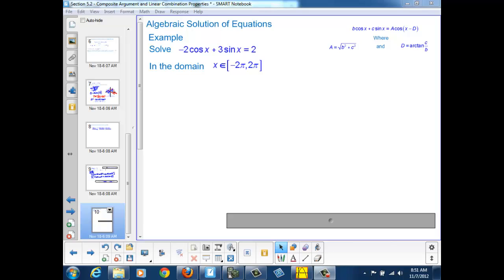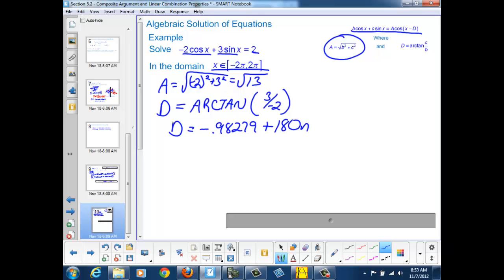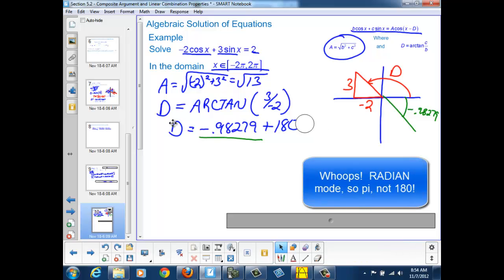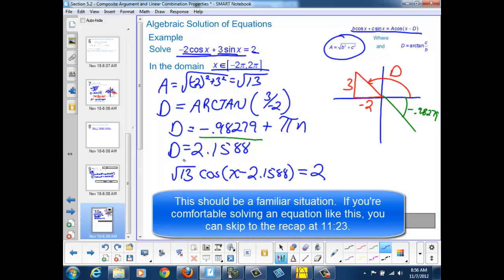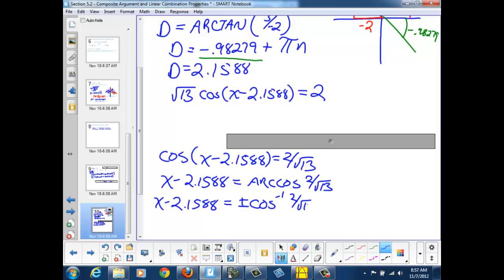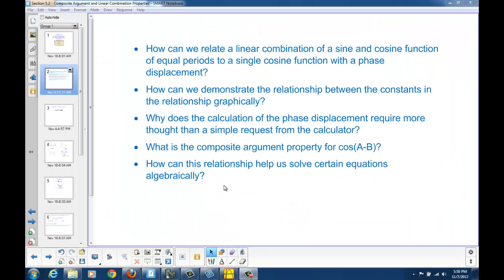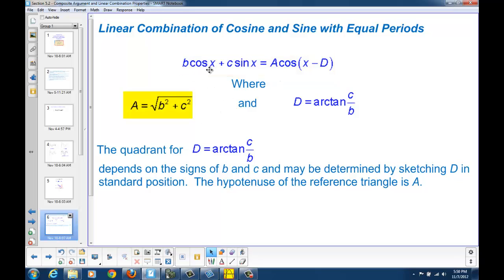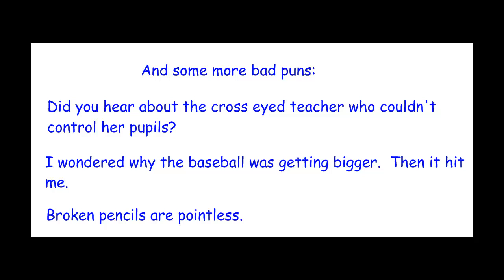Lesson 5-02 (Part III): Composite Argument and Linear Combination Properties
An extended example of how to apply linear combination properties and a summary of the lesson